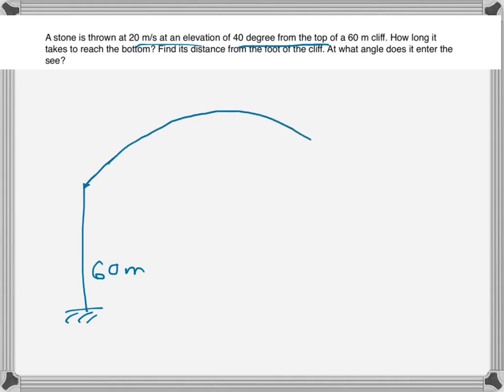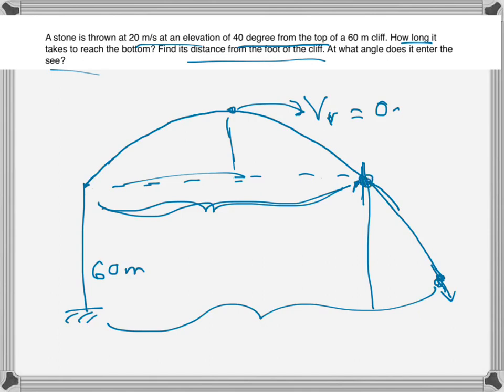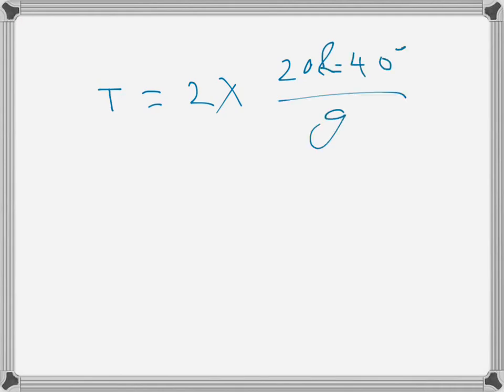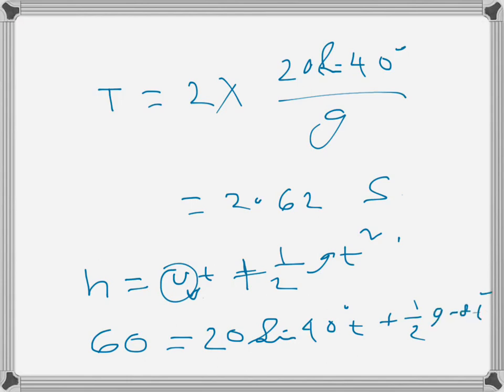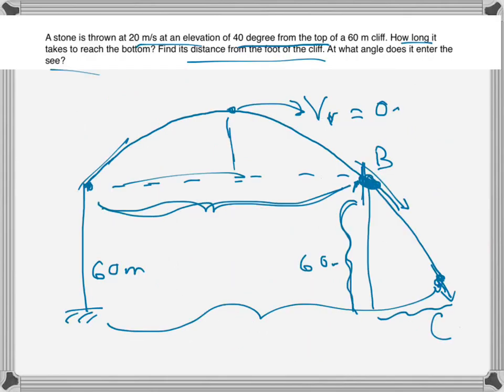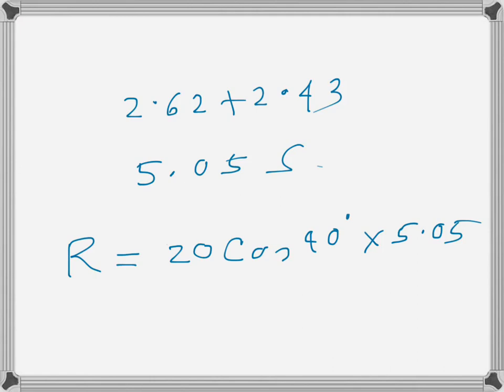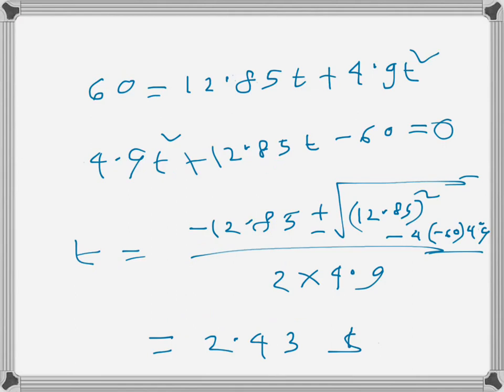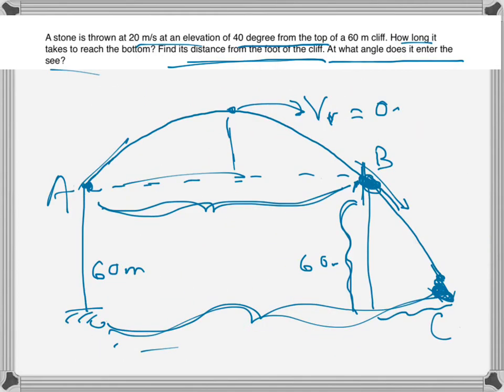Calculus: Projectile (problem example)